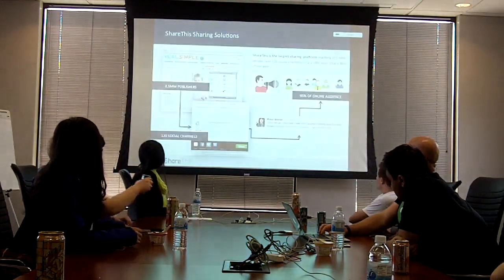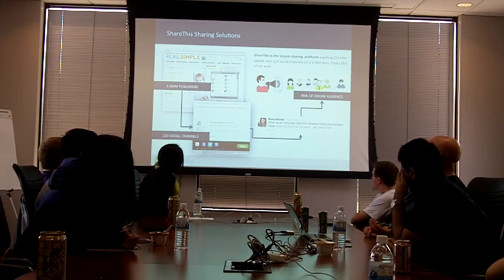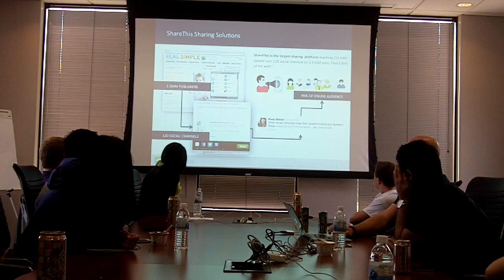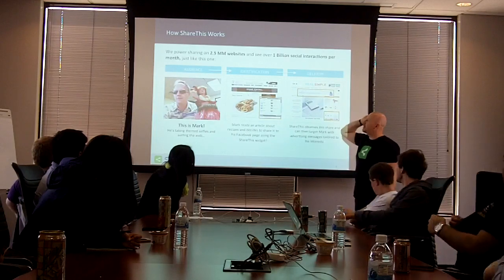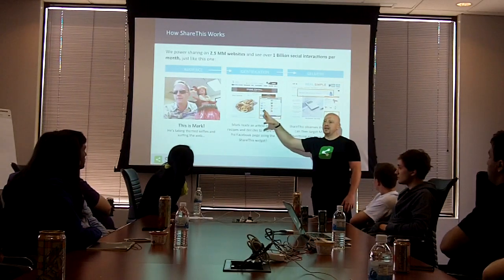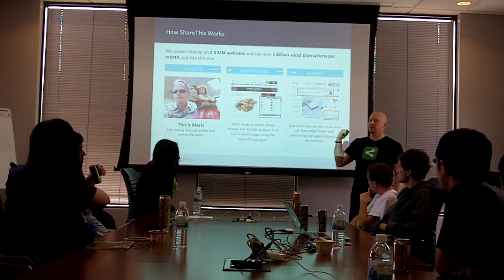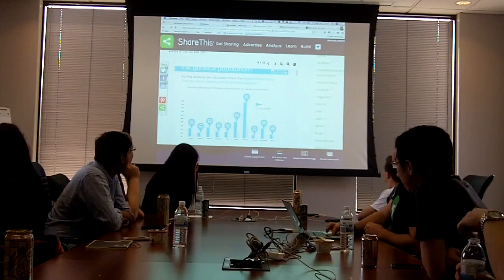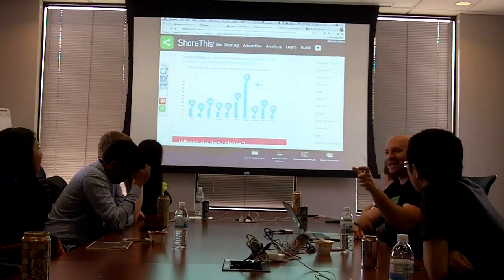U.Va. McIntire Visit to ShareThis 2014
U.Va's McIntire Students visited ShareThis to learn more about social, DROdio's background (COMM '98) and Silicon Valley.